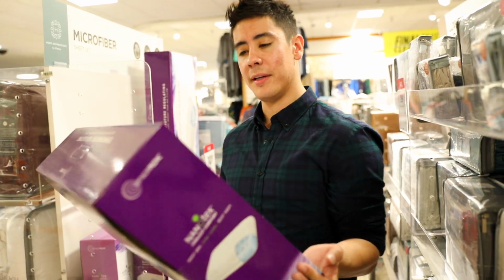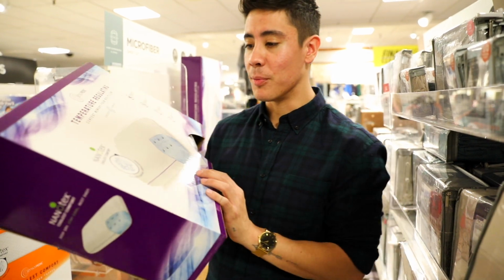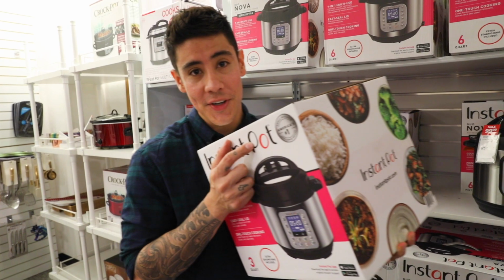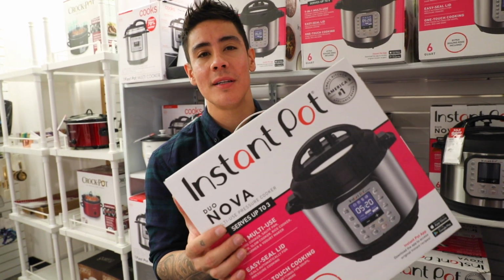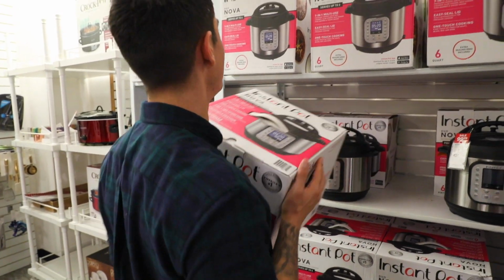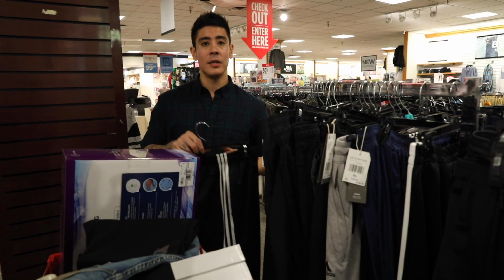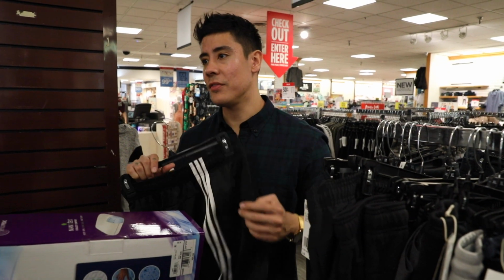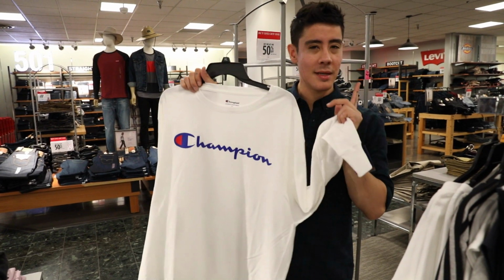SHOP WITH ME: FOR MY NEW PLACE | FASHION & HOME | JAIRWOO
✘ LIKE MY OFFICIAL FACEBOOK!

C A M E R A S & E D I T I N G

✘ Camera: Canon EOS 70D SLR